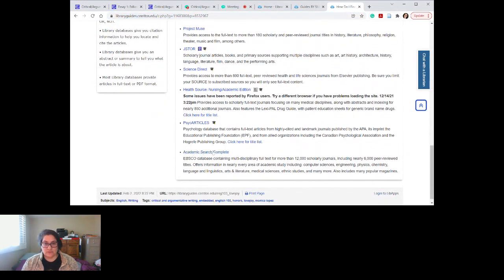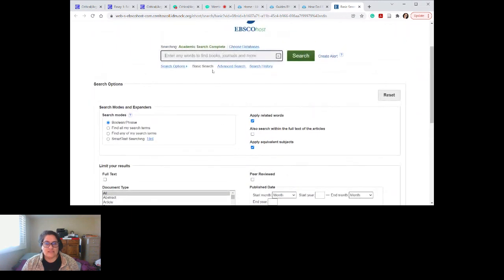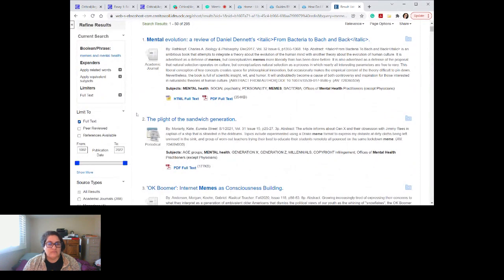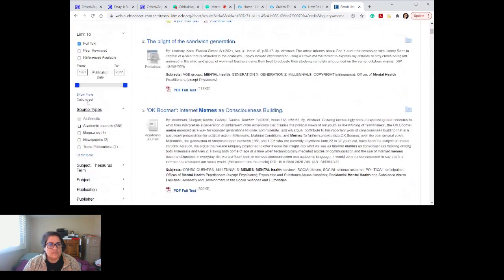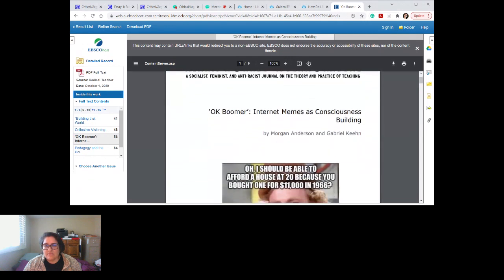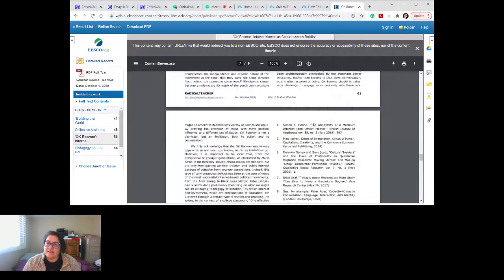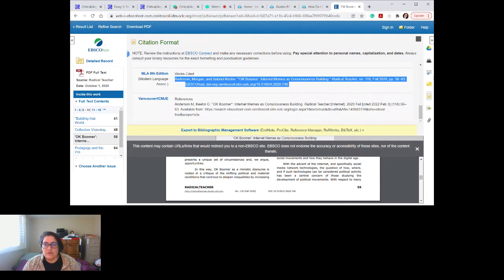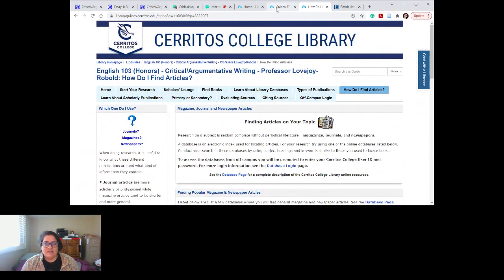Pronto Video Feb032022 - ENGL103 Lovejoy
Demonstrate how to search for articles in EBSCOhost Academic Search Complete database.